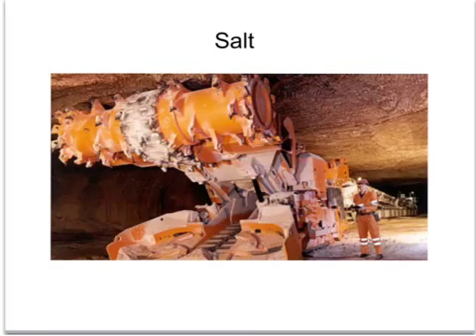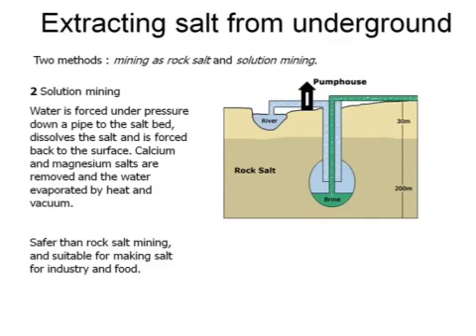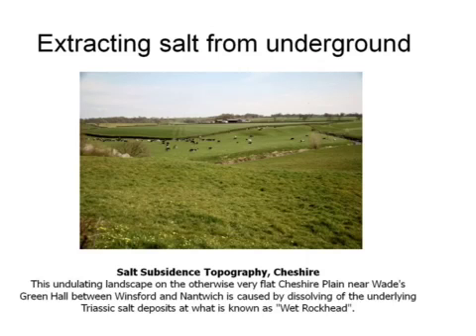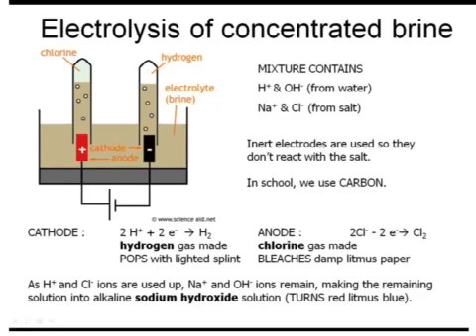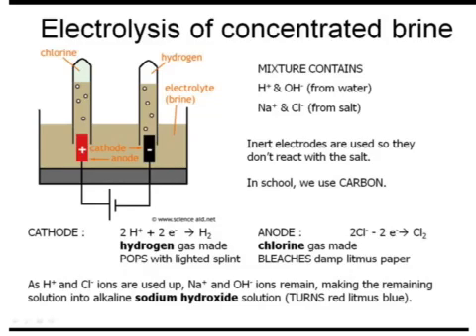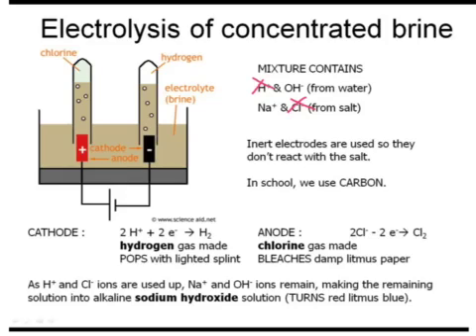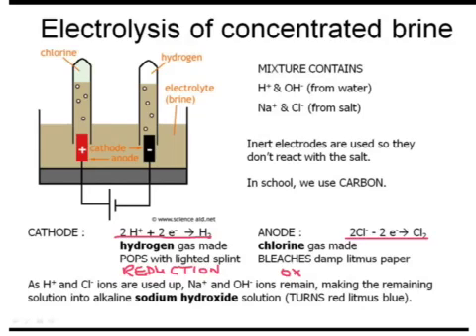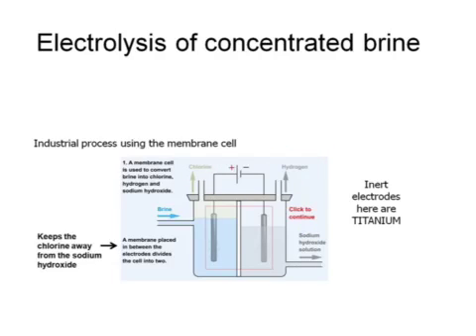OCR Gateway C2 Salt Mining (Higher)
Tutorial covering mining of salt, subsidence and how electrolysis can be used to make industrial chemicals from concentrated brine.